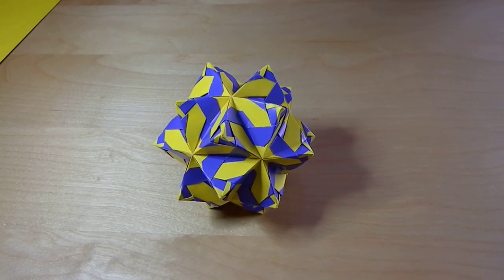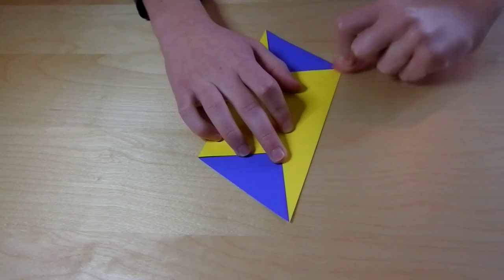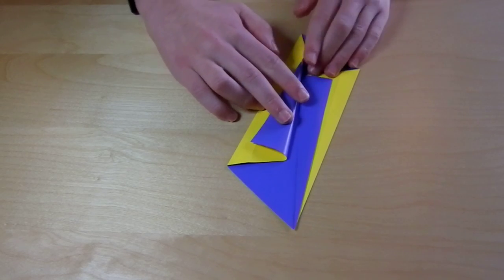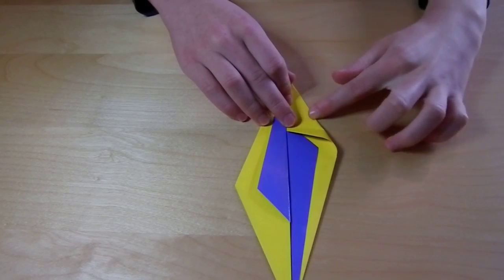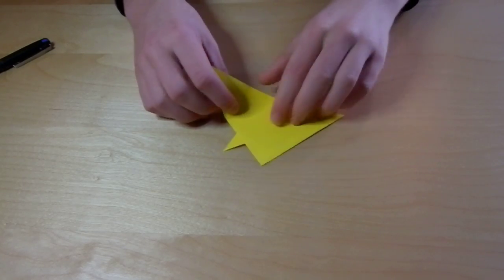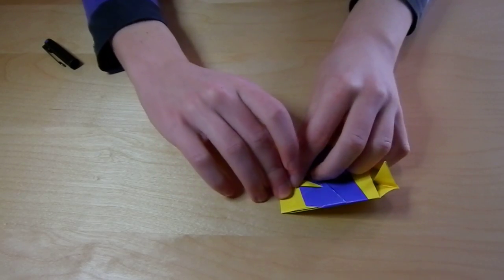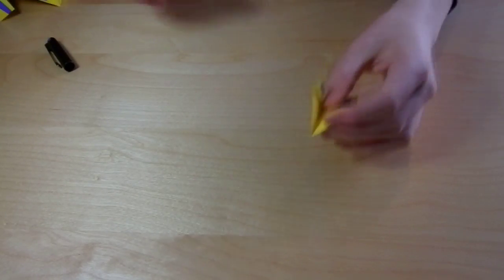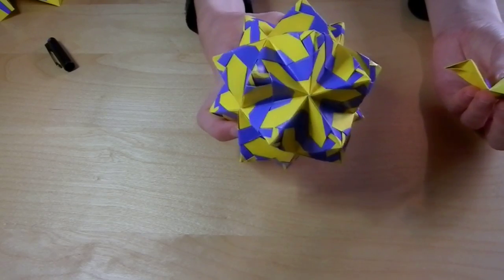Origami Tutorial: Hurricane Kusudama (Martin Sejer Andersen)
You will need 30 units.
This video demonstrates how to fold an origami Hurricane Kusudama designed by myself. The units are simple to fold and the result is simply amazing. :D Enjoy!
It has also been a long time since my last video upload, because I lost my uploading cord... But I have found it now, and I'm really glad to finally be able to upload this! Therefore this video is 6 weeks old.
I will try to record and upload another video today.